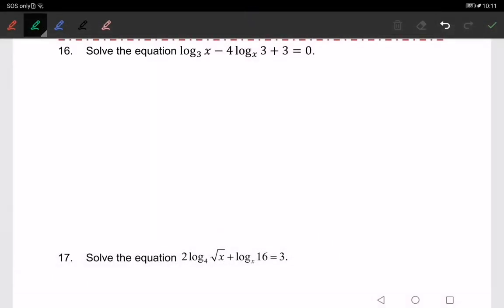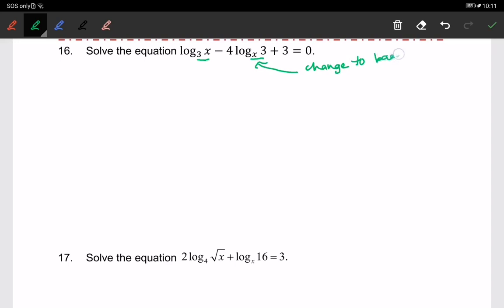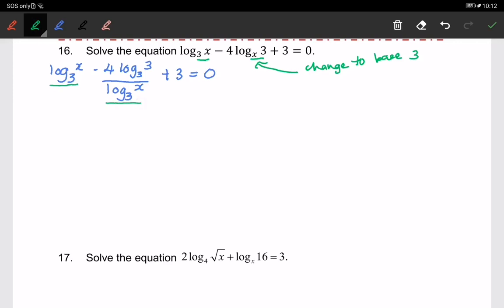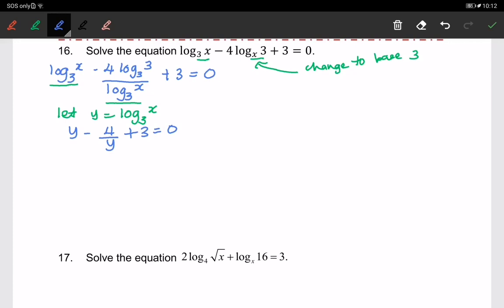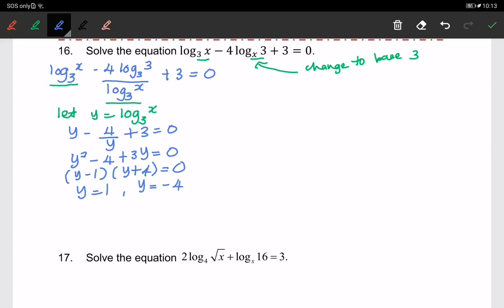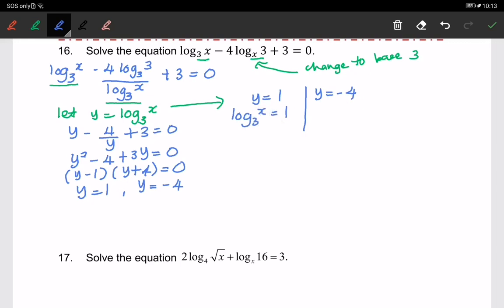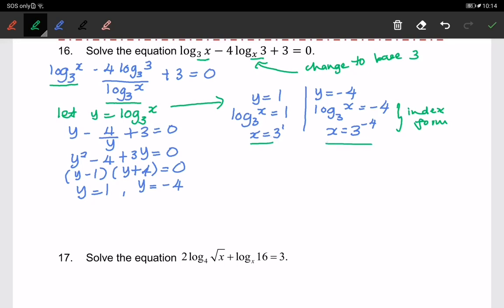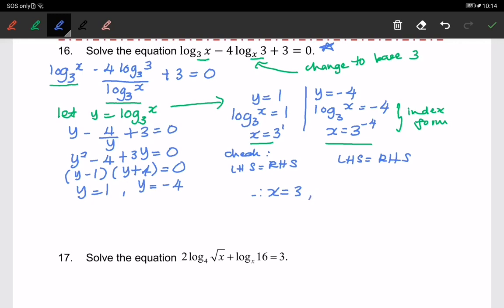26 W2 DM015 C1 P26a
Sila bawa bersama Nota Matematik SES DM015